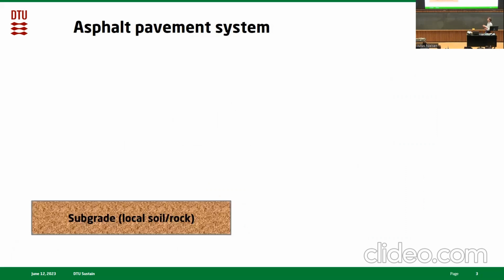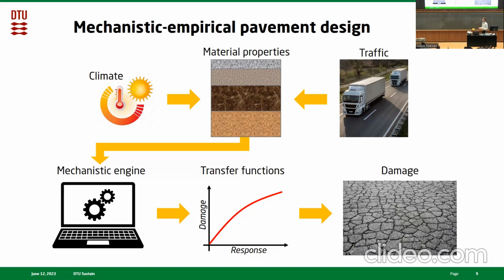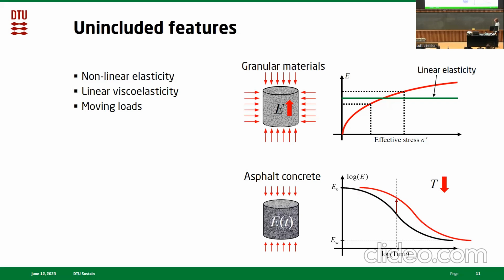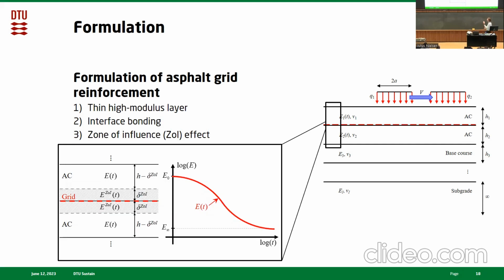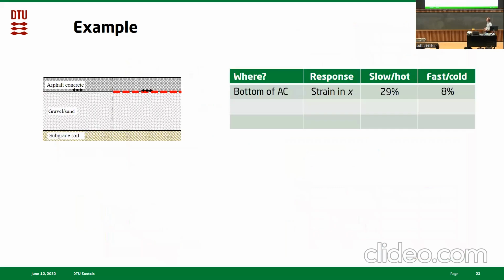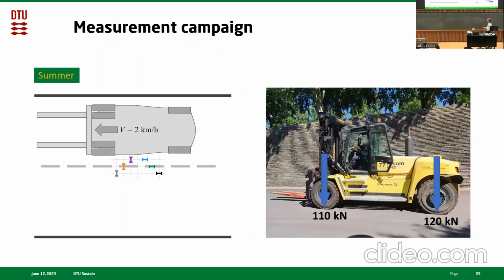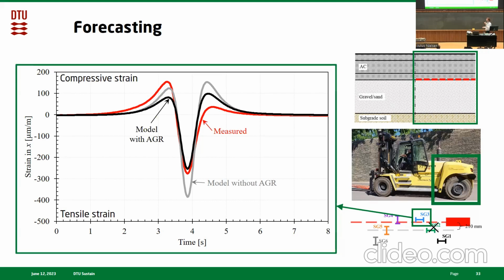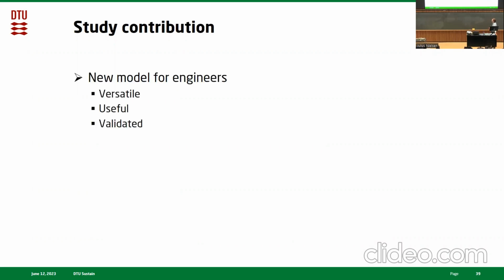Modeling and Analysis of Pavements with Asphalt Reinforcement - Julius Nielsen (PhD defense)